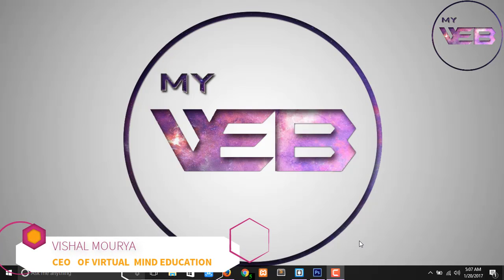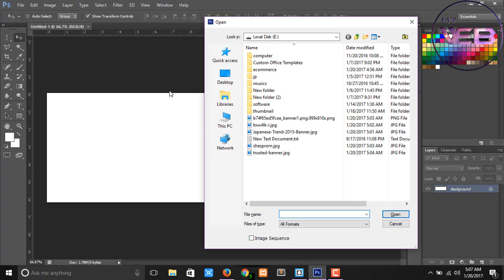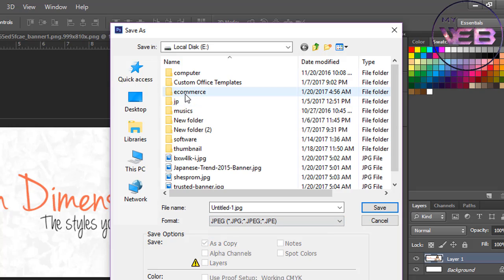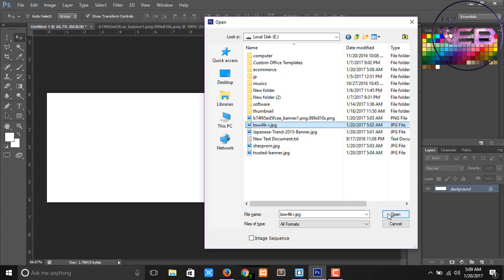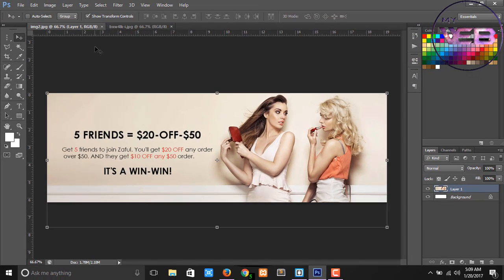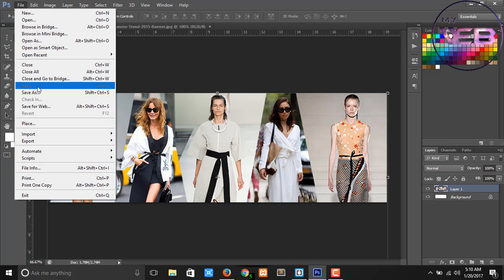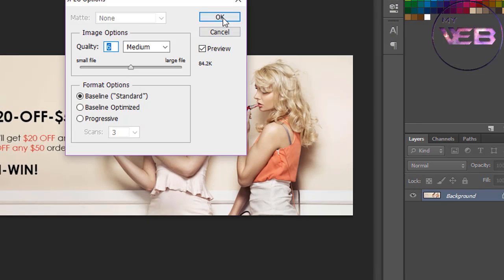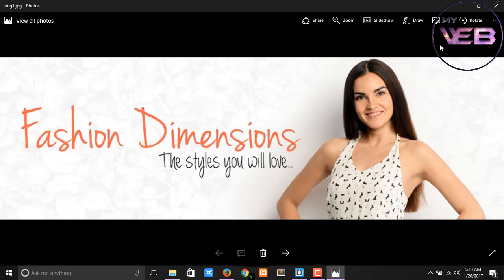part 5 create and edit your slider images in photoshop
in this video i will be edited some images in photoshop, which are use to make slider image.